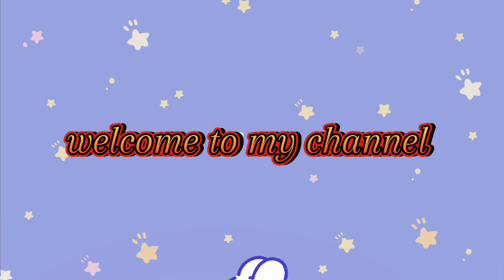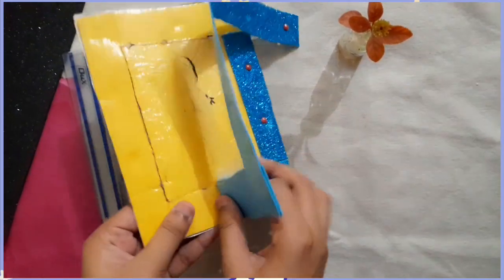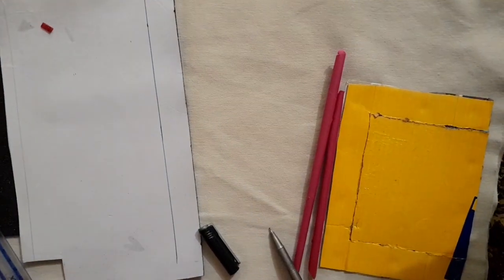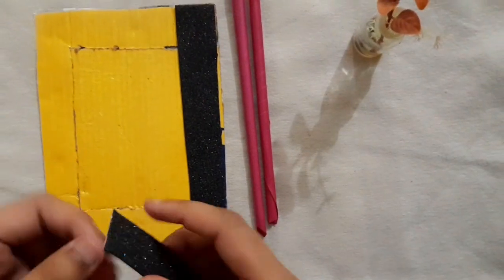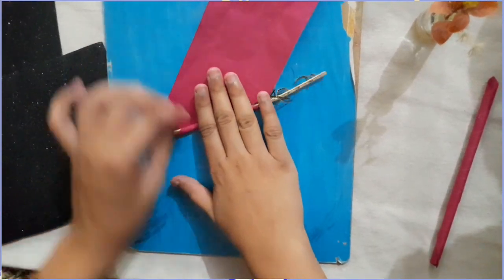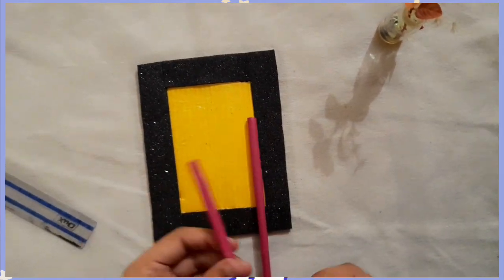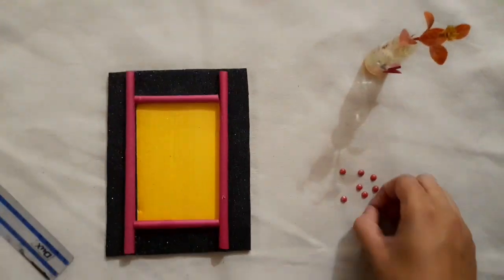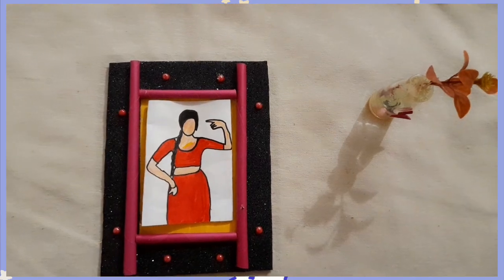Recycle Old Photo Frame